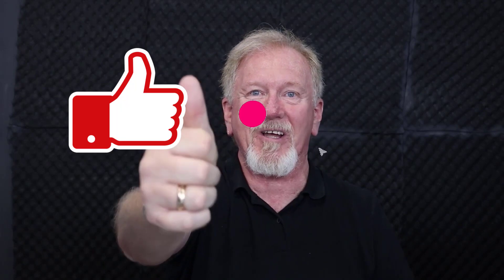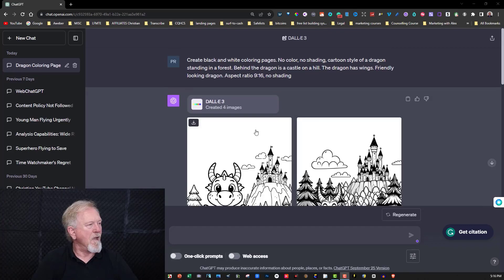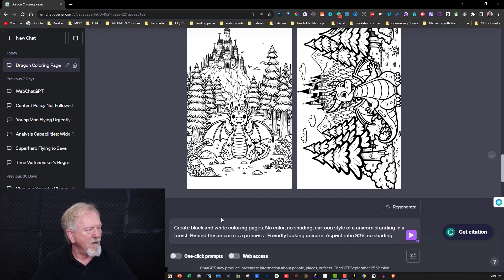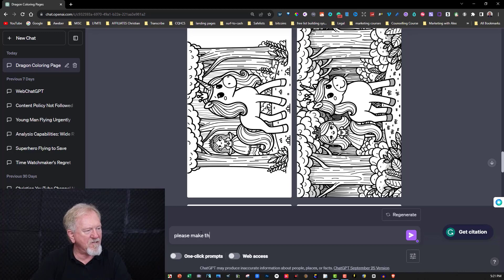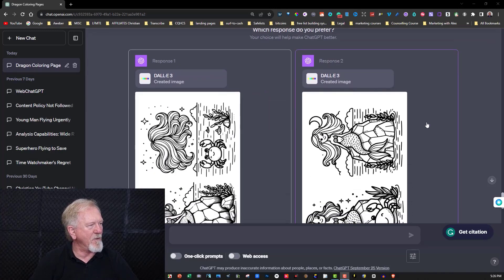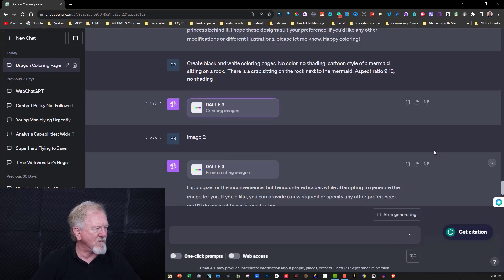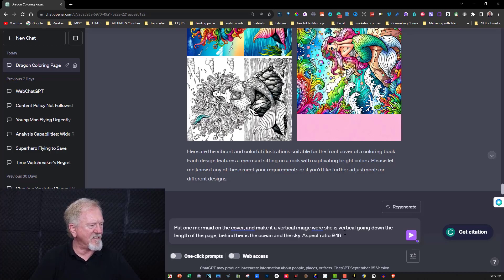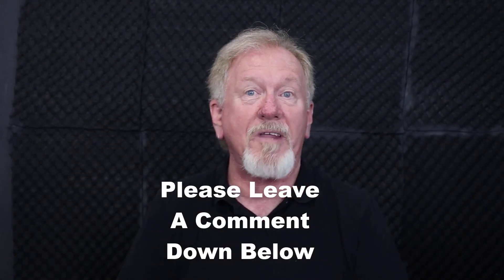Dall.e 3 Can Now Create Coloring Books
In this video, we will be discussing Dall.e 3 Can Now Create Coloring Books

Prompt
Create black and white coloring pages. No color, no shading, cartoon style of a ---. Behind the --- ---. Aspect ratio 9:16, no shading

“For all past, present, and future YouTube videos, the information provided on this channel is for educational and entertainment purposes only. The content on this channel is not intended to be a substitute for professional, financial, legal, or other advice.